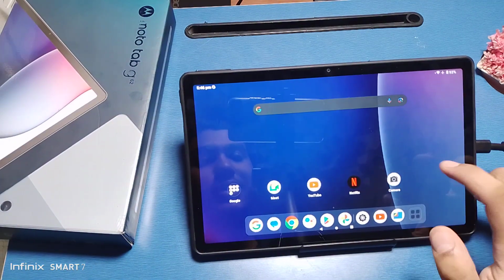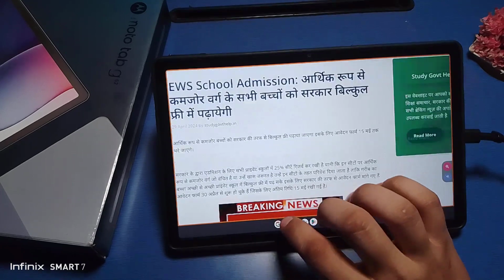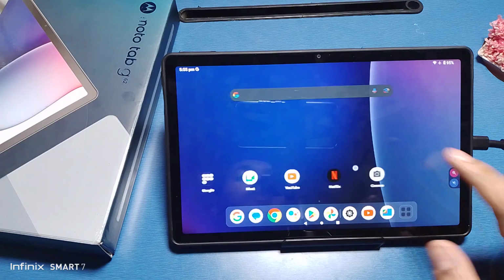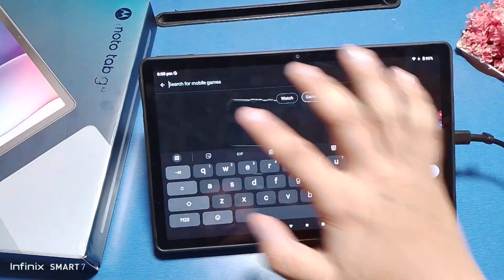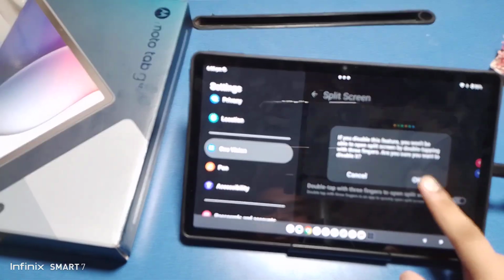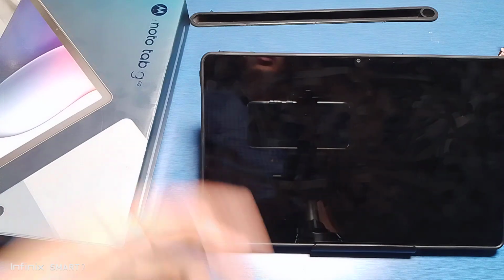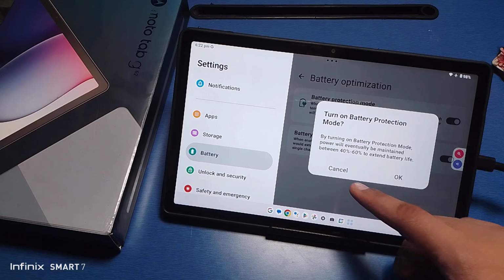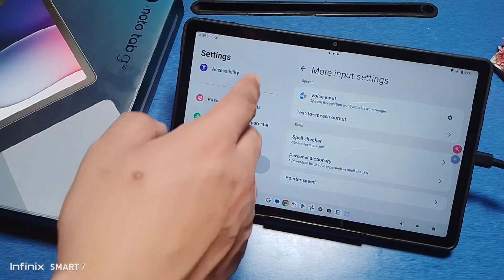Motorola tab G62 Top 50 tips and tricks, Motorola tab G62 useful settings settings